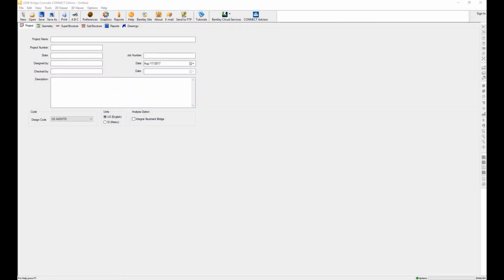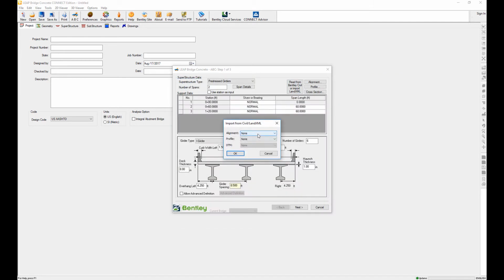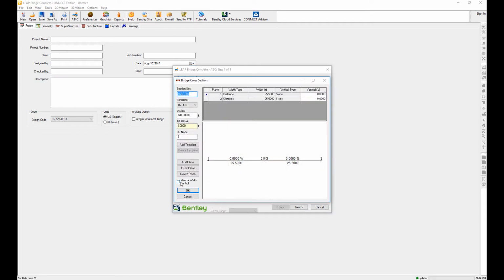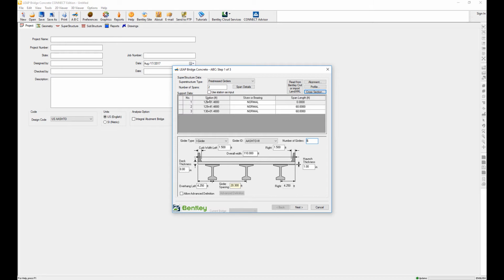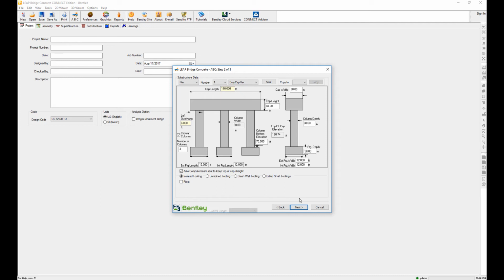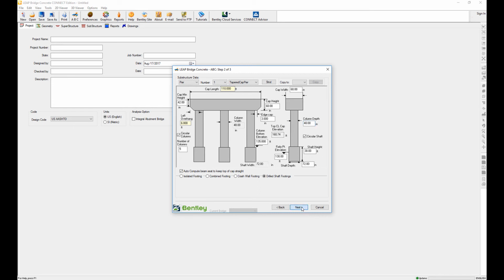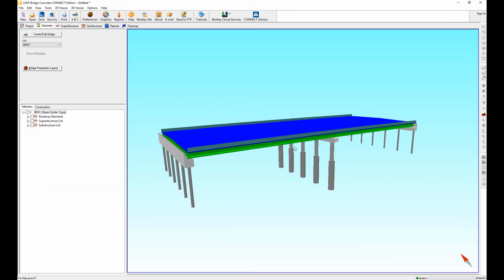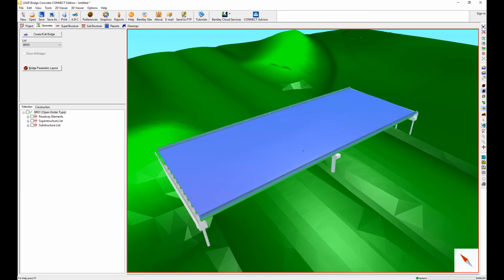LEAP Bridge Concrete - Using the ABC Wizard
Using the ABC Wizard to quickly create a 3D model of the bridge incorporating the roadway geometry coming from Bentley's roadway design software.